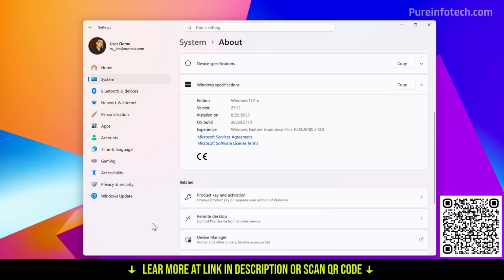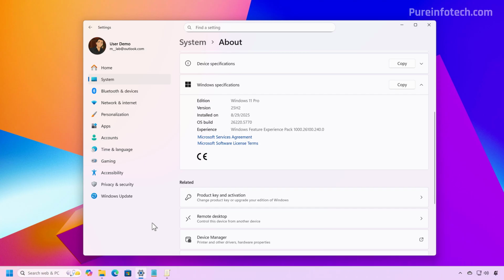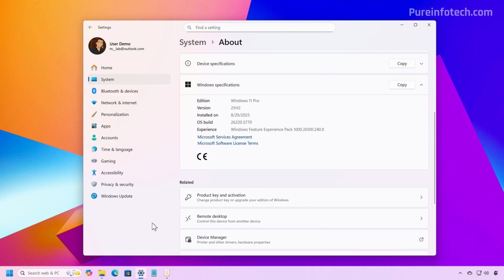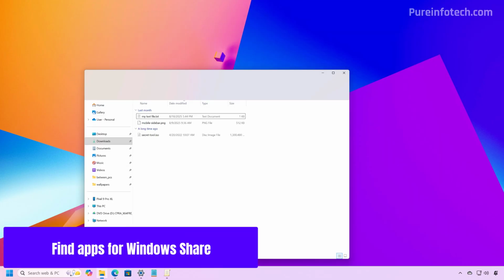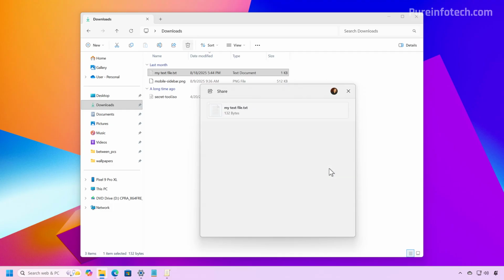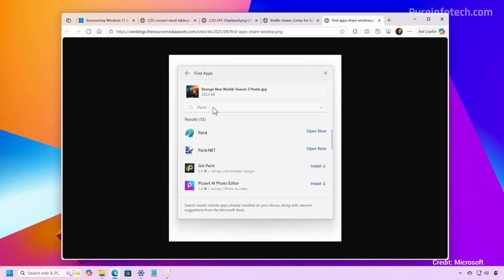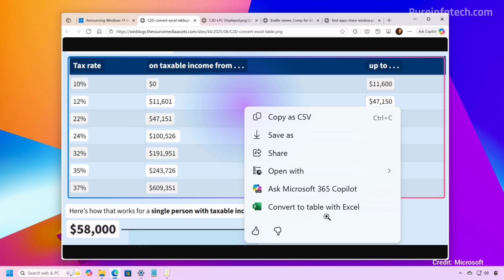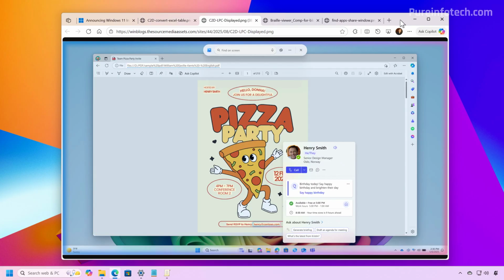Windows 11 25H2: NEW AI actions, Braille Viewer, More – Build 26220.5770 (KB5064089) DEV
See ➡️ Windows 11 build 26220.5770 (KB5064089) for version 25H2 introduces Click to Do Excel table actions, an on-screen Braille viewer, and improvements to Windows Share.

00:00 – Intro to Update History
00:28 – Check history via Settings
00:39 – Check history via PowerShell
03:17 – Outro